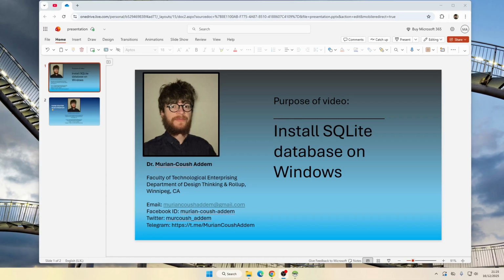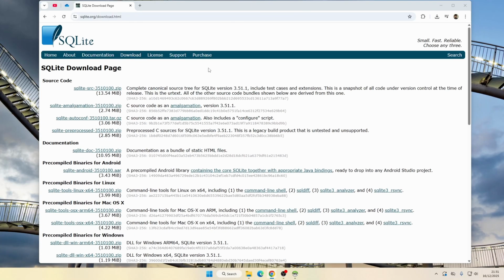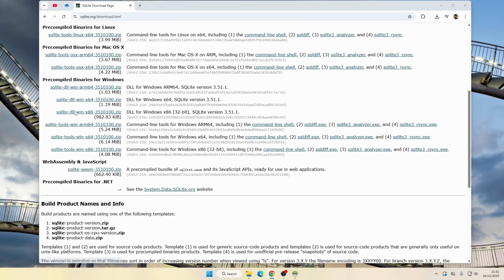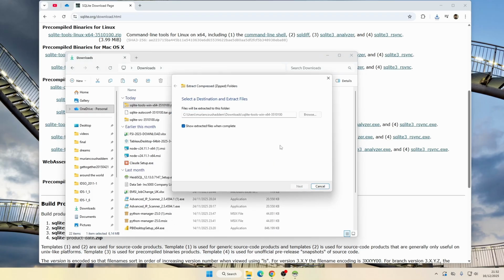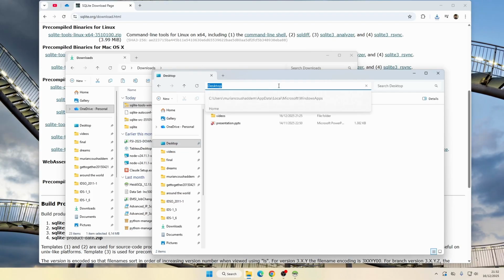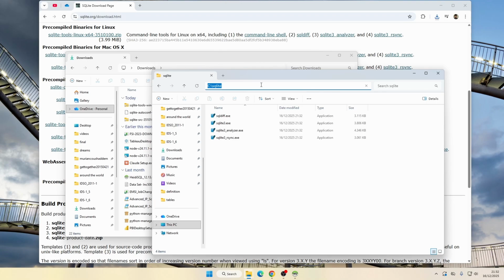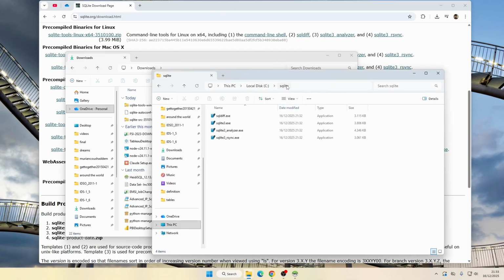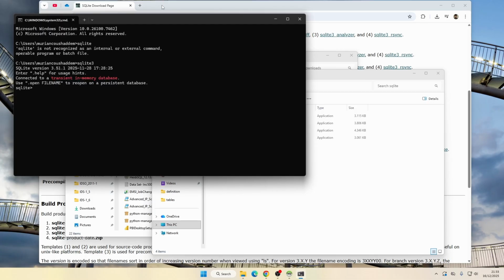Install SQLite database on Windows​